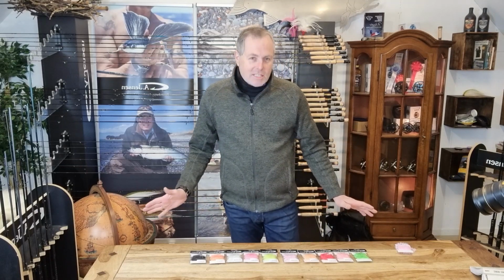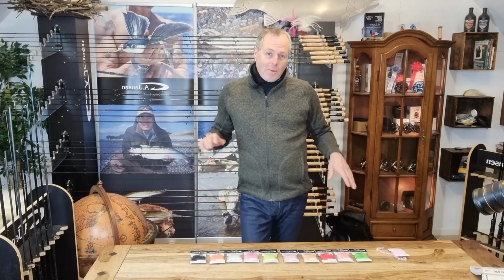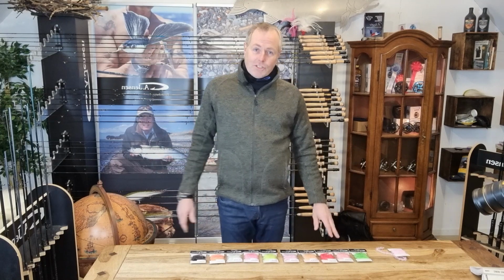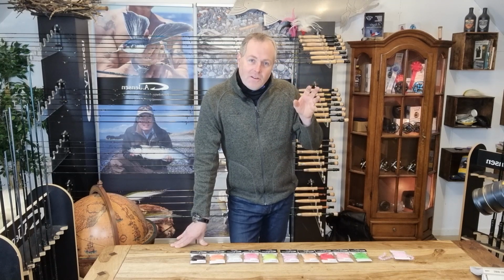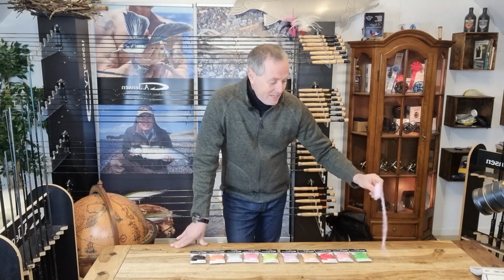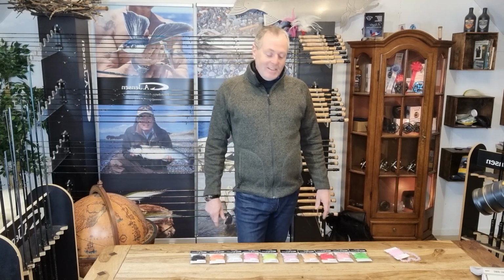Rubber Leg Chenille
A short presentation of A.Jensen Rubber Leg Chenille